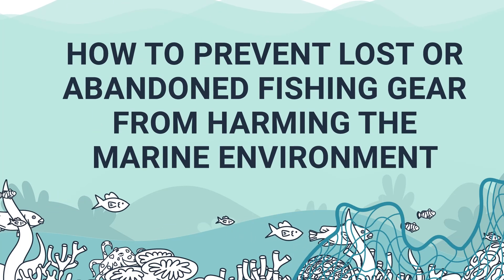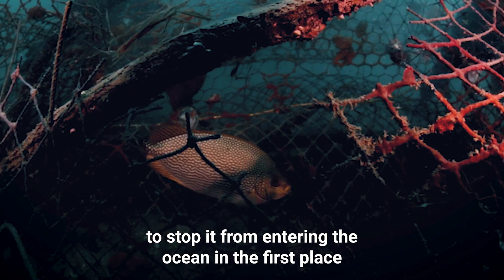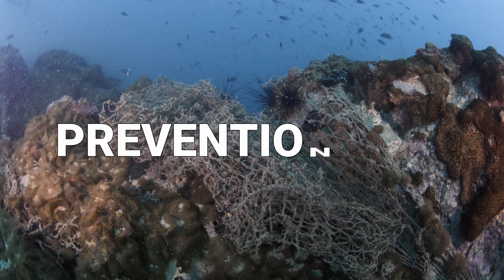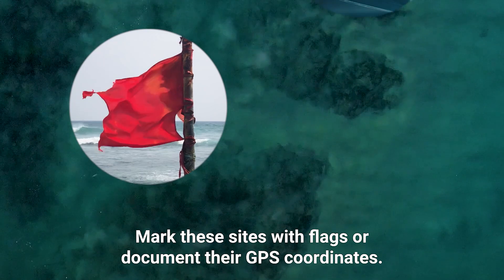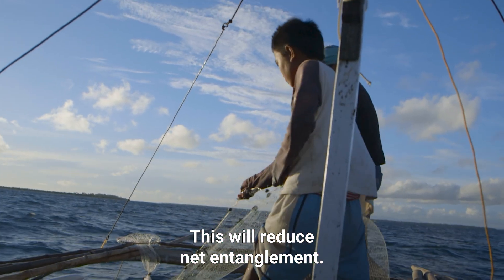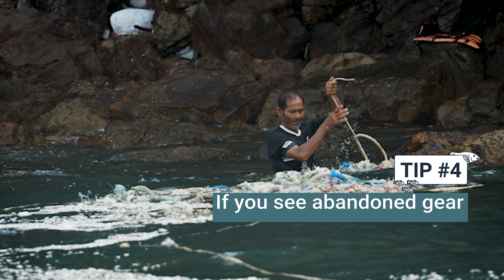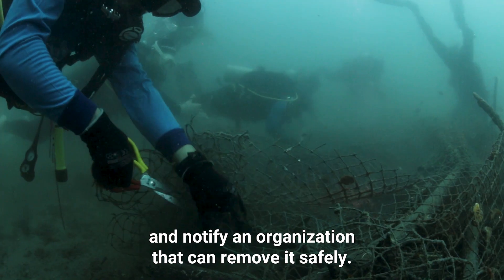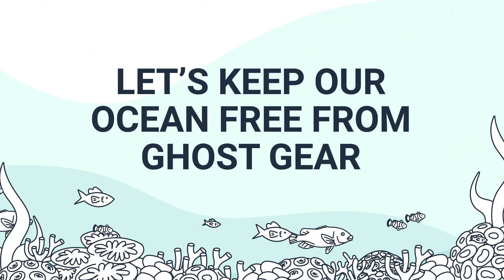How to Prevent Ghost Gear from Harming the Marine Environment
How to prevent lost or abandoned fishing gear from harming the marine environment?

Ghost gear is a major problem that causes damage to marine life and habitats, but there are simple actions we can take to stop it from entering the ocean in the first place or removing it as quickly as possible. Our prevention tips include not throwing old or damaged gear into the sea, marking coral reefs and rocks in your area, repairing nets in a safe location, recovering abandoned gear, and notifying organizations to remove difficult-to-recover gear.

Watch now to learn more and consult COBSEA's Ghost Gear Toolbox for further information.

Acknowledgements:
The COBSEA's Ghost Gear Toolbox is created and managed by the COBSEA Secretariat, in partnership with the Environmental Justice Foundation (EJF), Reef Check Malaysia, and the Reef-World Foundation, supported by Fisheries and Oceans Canada.

Let's work together to keep our ocean free from ghost gear.